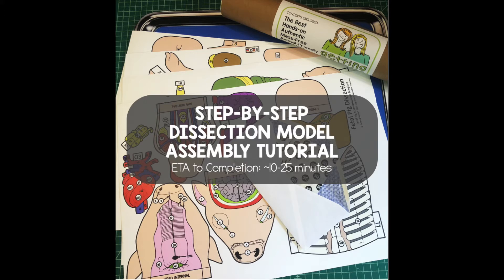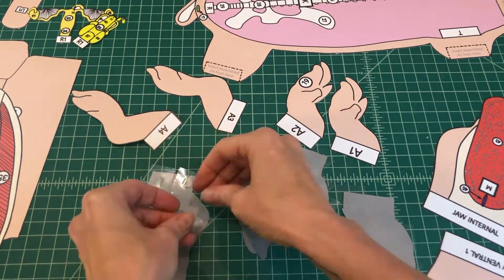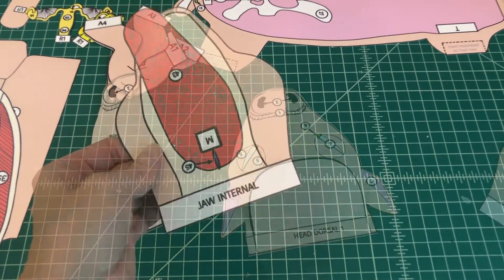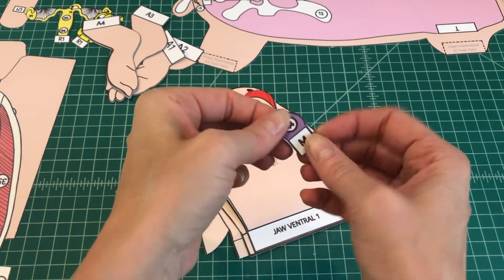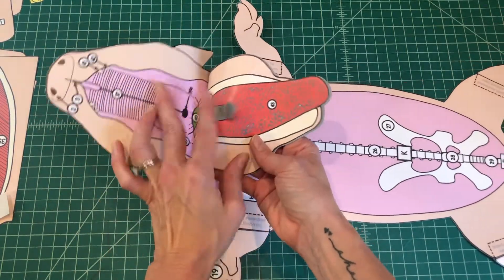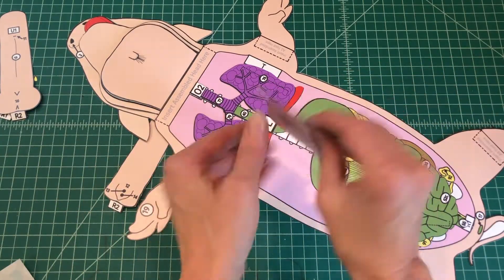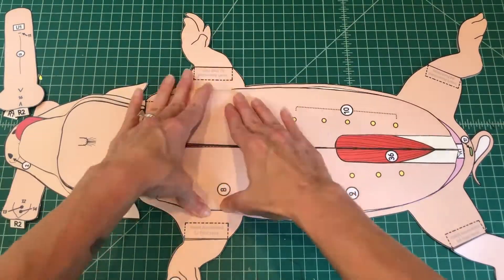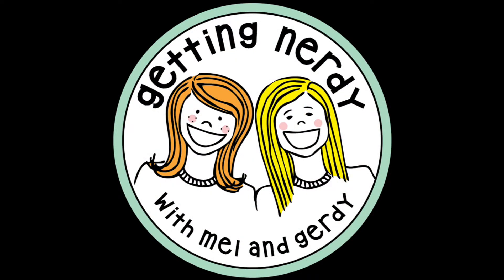Dissection Models: Pig Model Assembly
Ready to assemble your pig? This video will take you step-by-step through the process of assembling your Scienstructable 3-D Pig Dissection model. Press pause when you need more time, or if you’ve used our models before, you can probably zoom right through it!

Want to know more about our dissection models and what we have to offer?